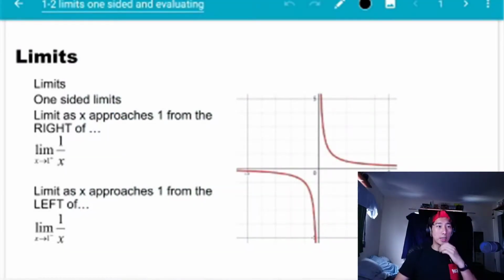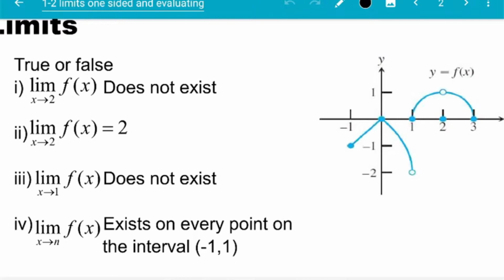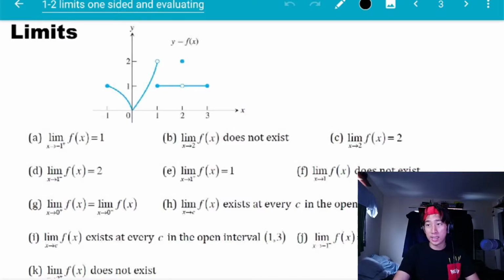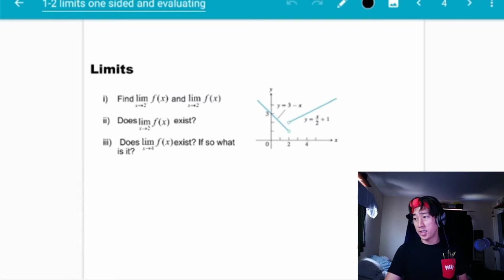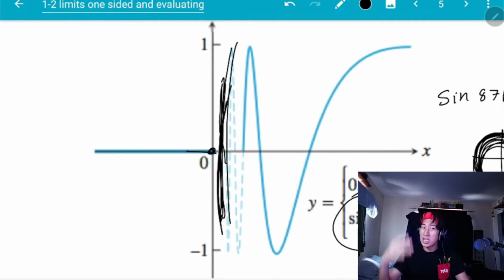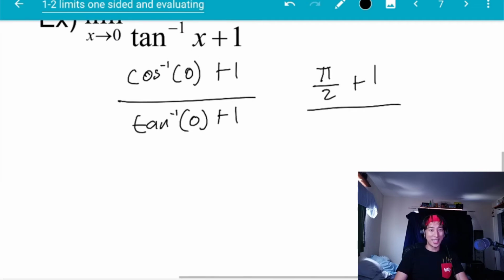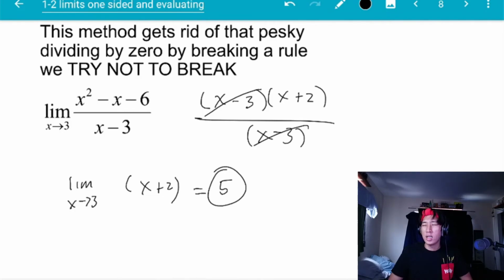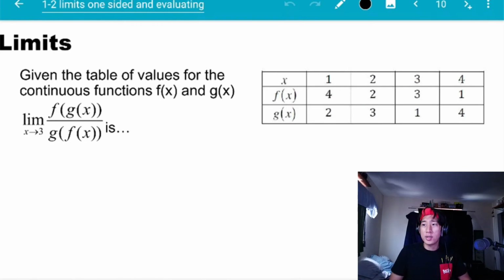1-2 Limits one sided and evaluating